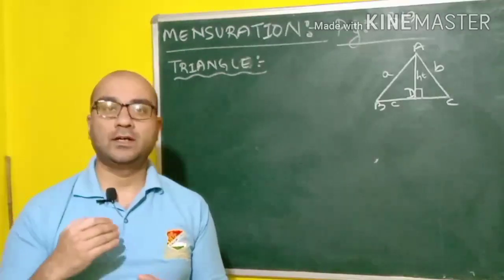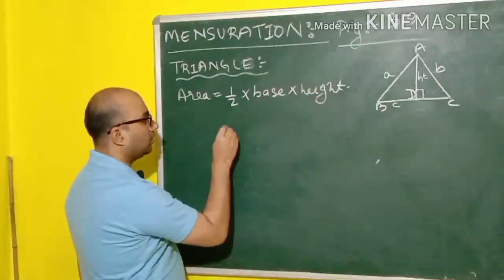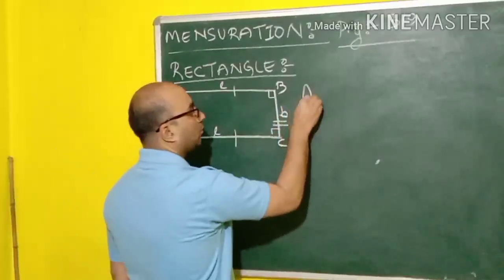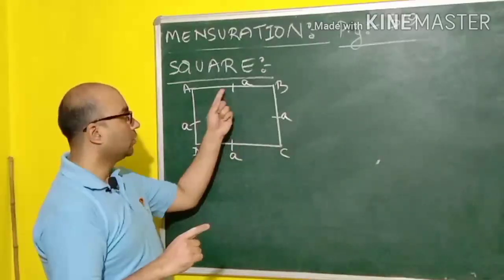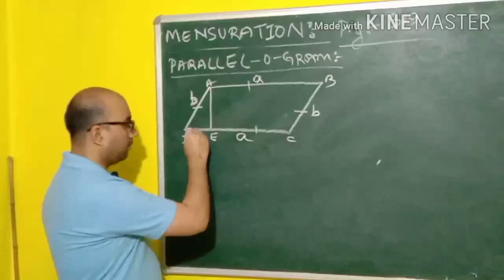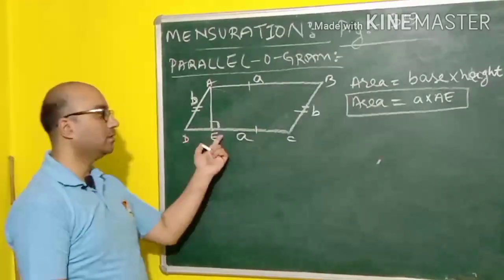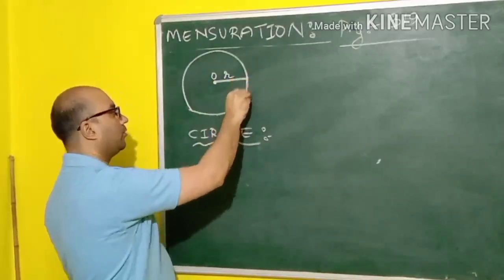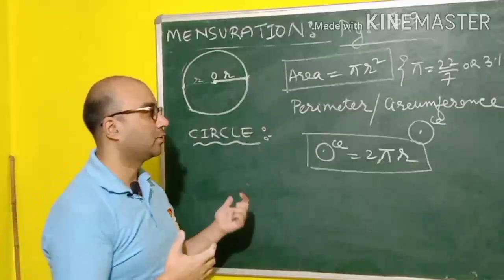Mensuration of plane figures_ class8_part1